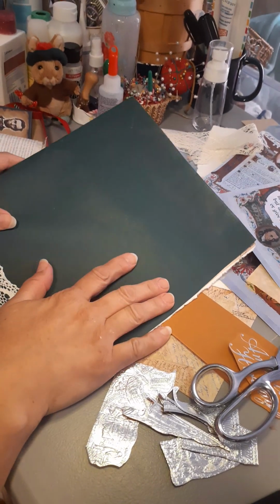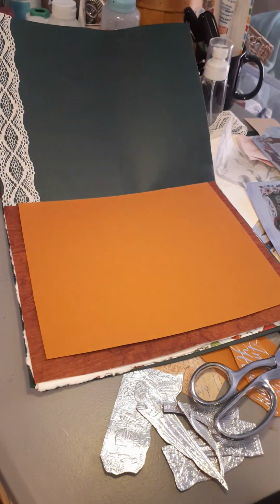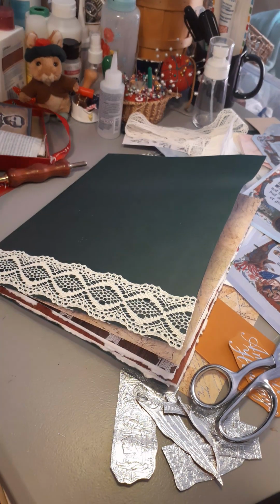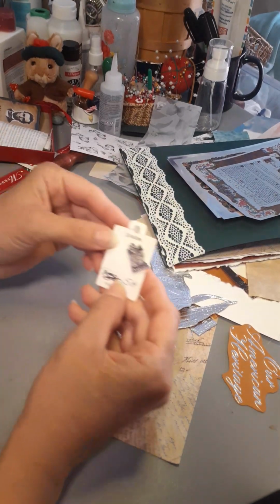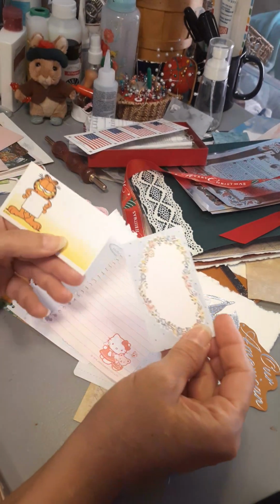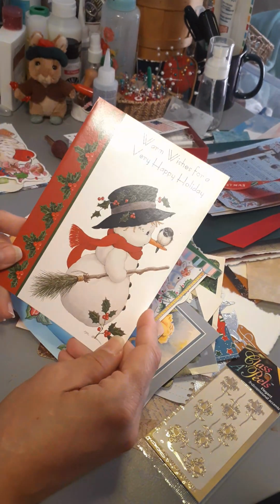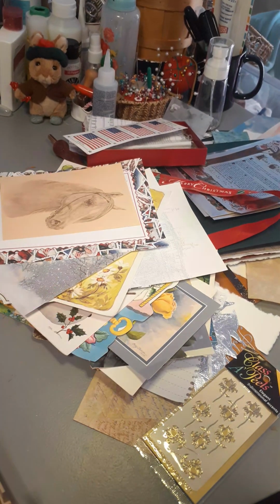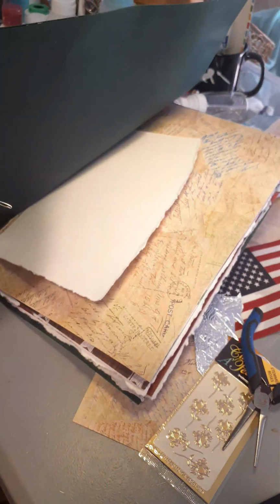American Heritage Journal 🇺🇸 🌎 creation of